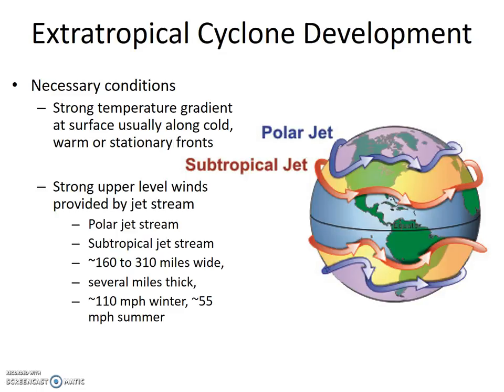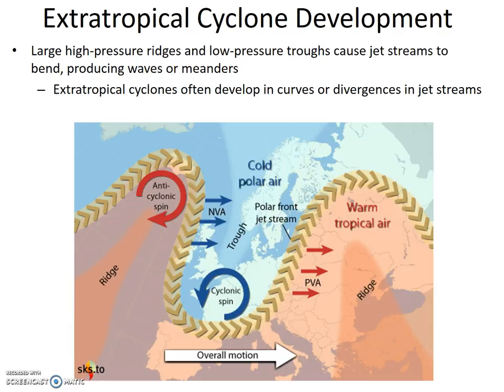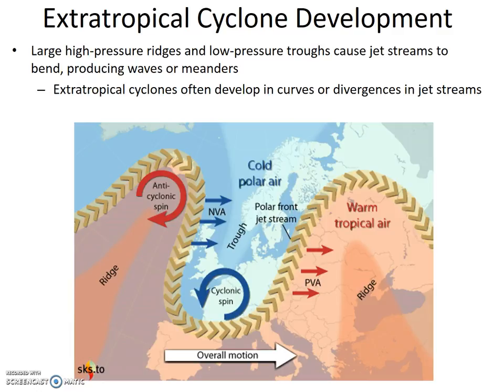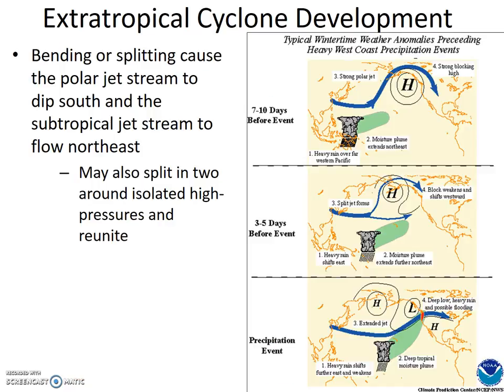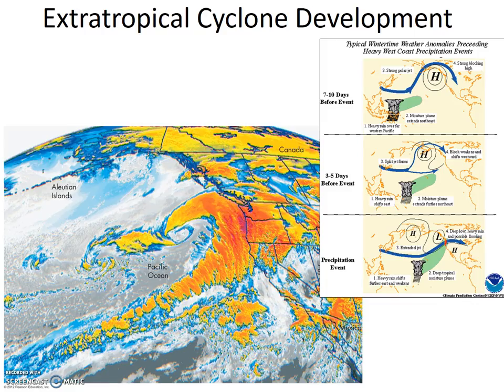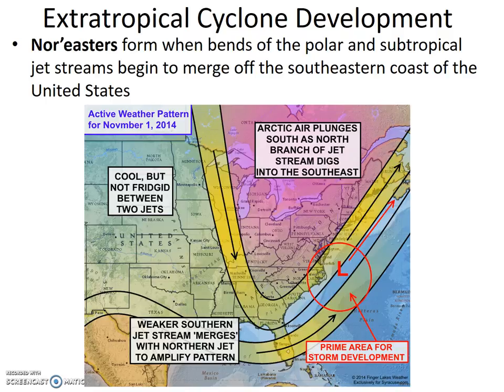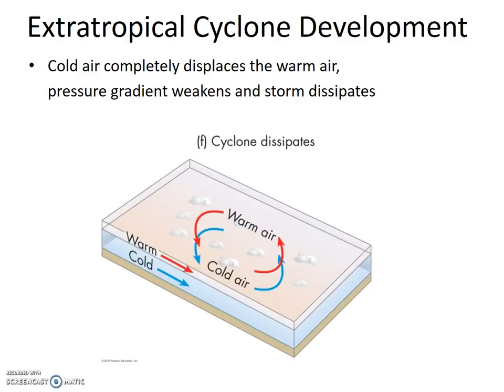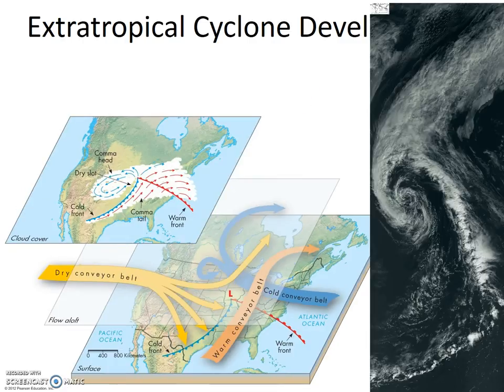10 2 cont cont